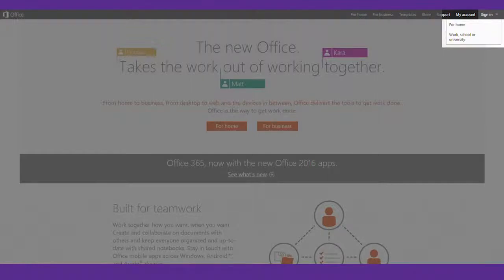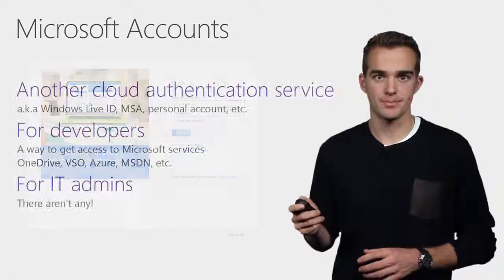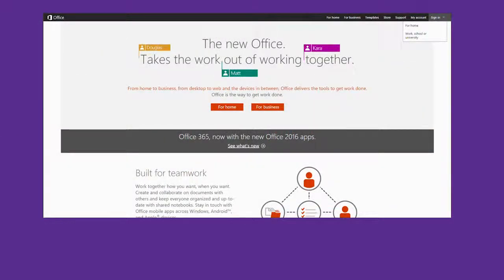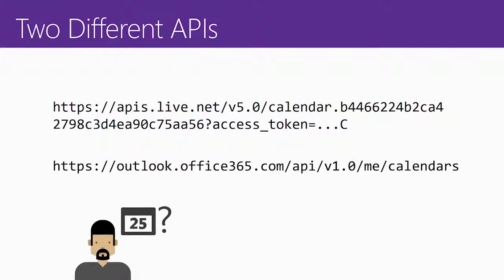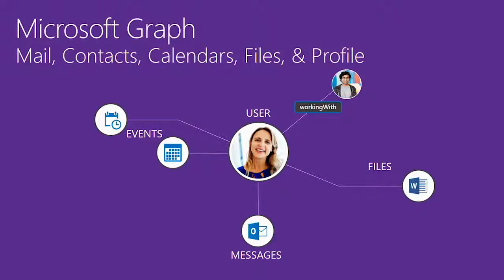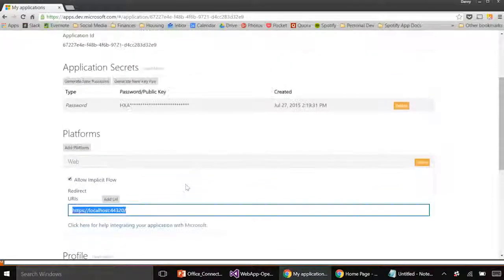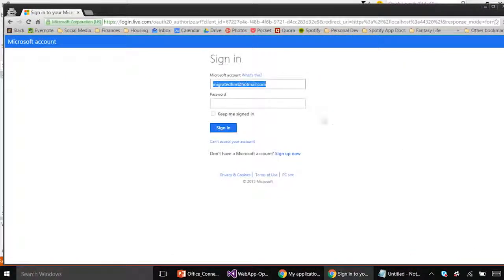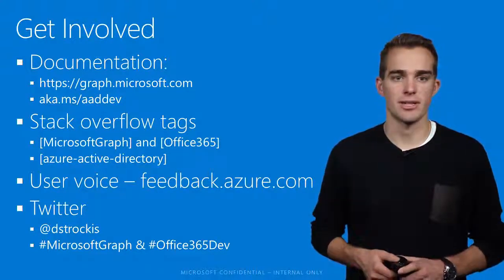Connect 2015 Integrating Microsoft Identities into your applications